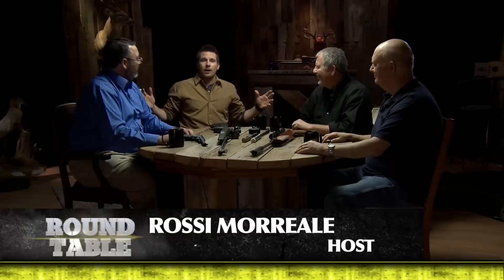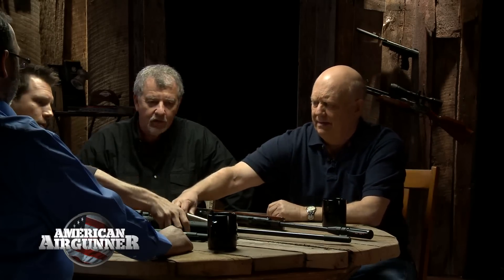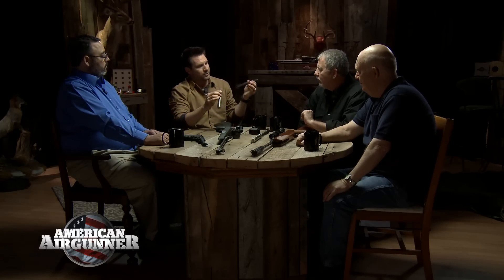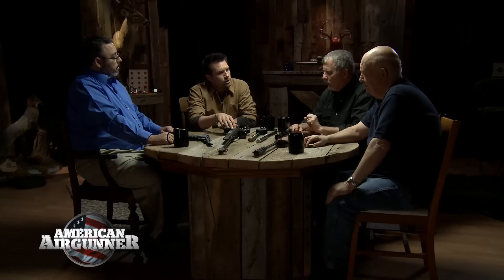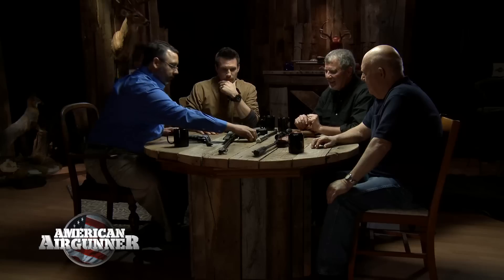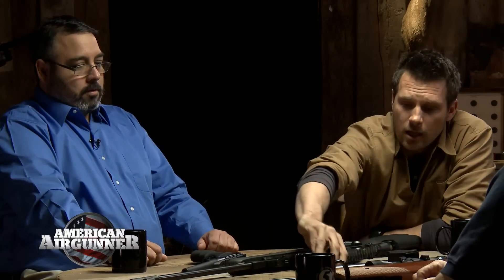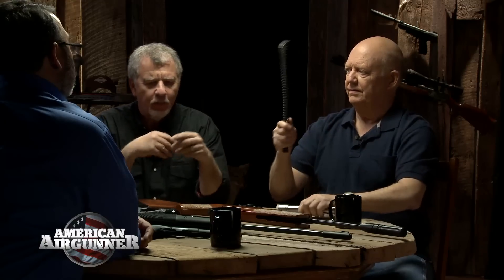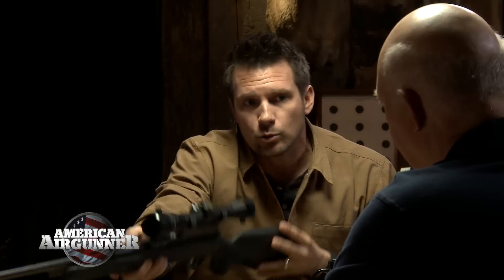Everything About Pellet Gun Air Rifles : American Airgunner TV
What do you know about pellet firing air rifles? What is the maximum velocity from an air rifle? What is dieseling? Can I fire my airgun without a pellet in it? Why was my air rifle so loud when I first got it? How do I hold my air rifle to make me more accurate with it? Watch this video for the answers and more!

Why the shuttlecock and tennis ball in the thumbnail? In this airgun video there's a verbal demonstration on pellet flight.

Which quality Umarex air rifle have springs?

Spring powered air rifles offer the highest power for the lowest cost. Small bore Air rifles are mechanically simple yet very effective for pest control, small game hunting, target shooting, or plinking.

to narrow down your search for the rifle you desire. Start by asking yourself, what is going to be my primary use for my pellet rifle?